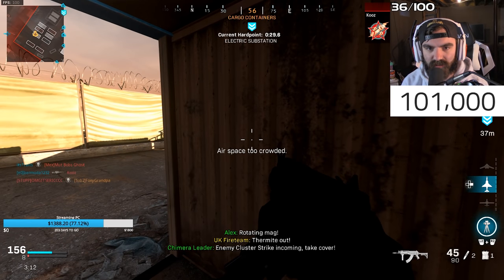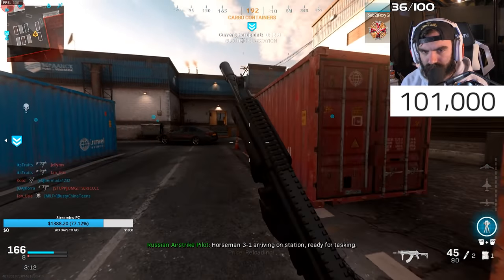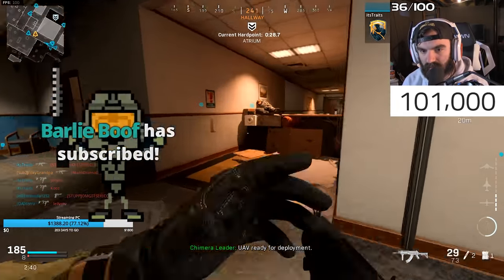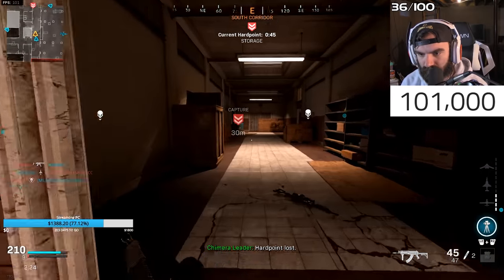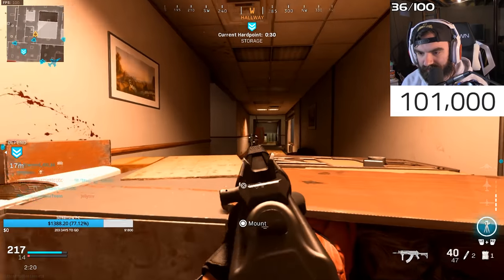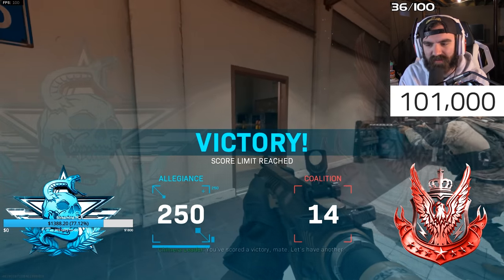the NEW CR-56 AMAX in Modern Warfare.. (Season 4)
CR-56 AMAX is pretty dope. Try it out! Enjoy! | Foxy Grandpa